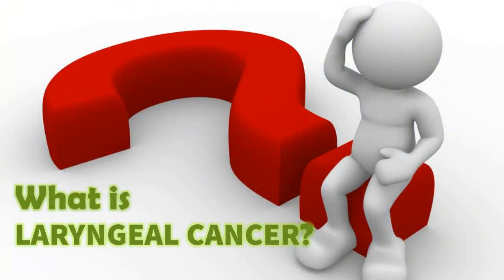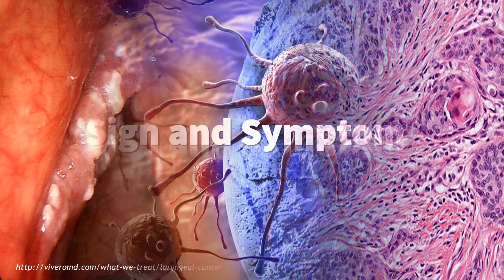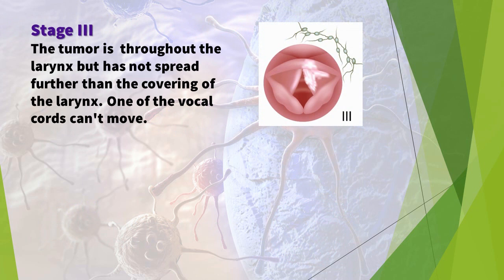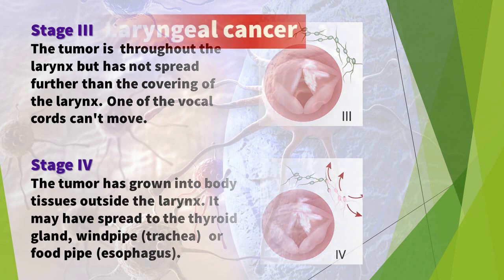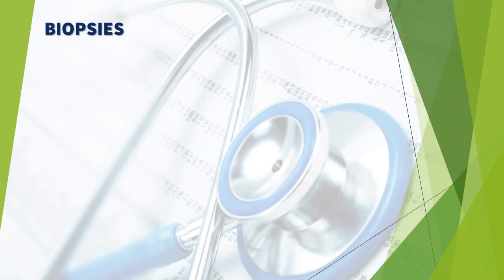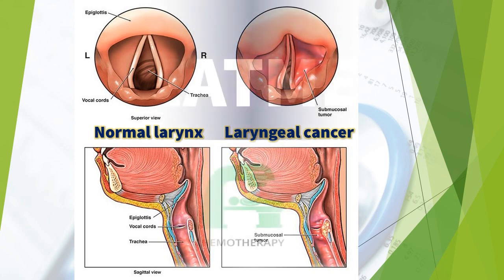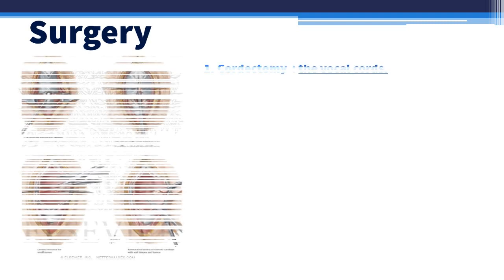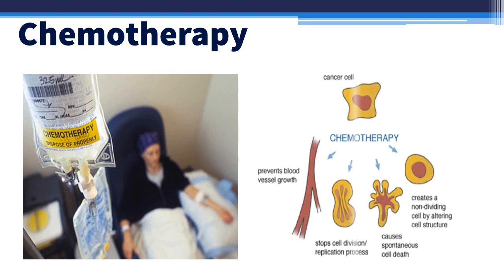Laryngeal Cancer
The basic knowledge about Laryngeal Cancer.
We are not own anything except the text scrip and the voice.

มะเร็งกล่องเสียงและคอหอยส่วนล่าง. ภาควิชาโสต นาสิกลาริงซ์วิทยา คณะแพทยศาสตร์ศิริราชพยาบาล

มะเร็งกล่องเสียง (Laryngeal cancer). แพทย์หญิง พวงทอง ไกรพิบูลย์.

Siriraj E-Public Library. รศ. นพ. ปารยะ อาศนะเสน.